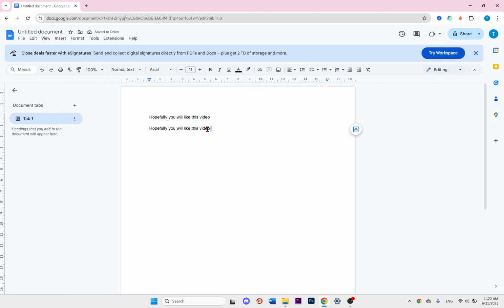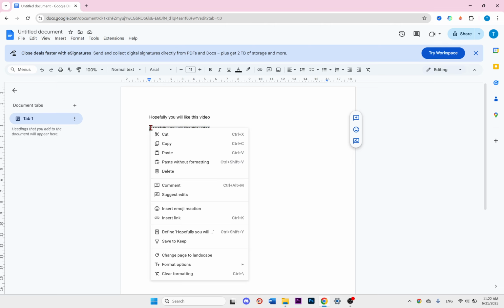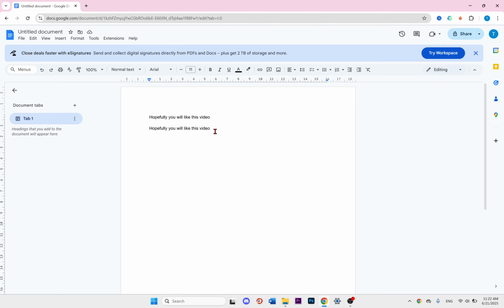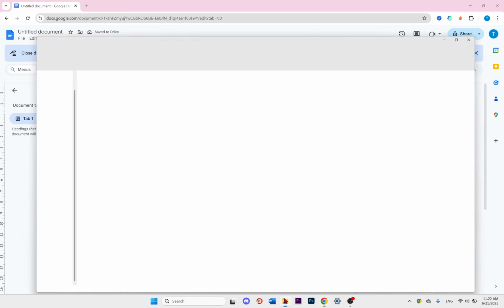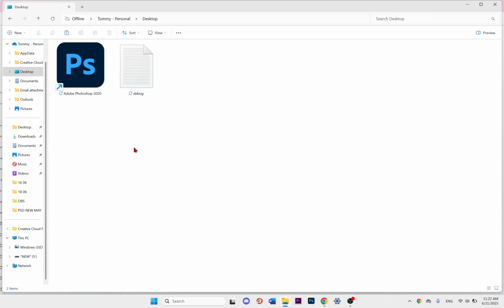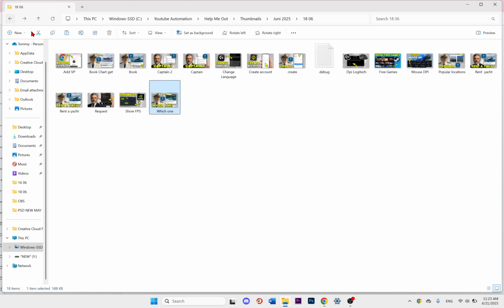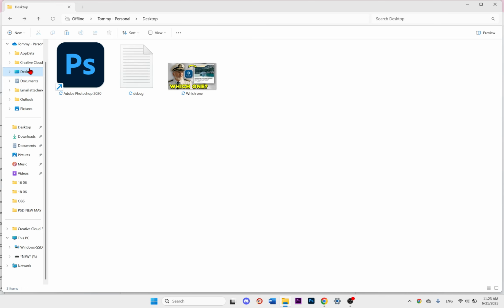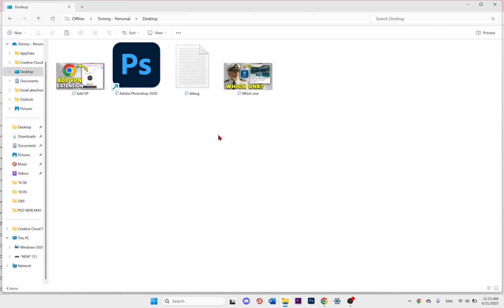How to 'Copy and Paste' on Windows 11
How to Copy and Paste on Windows 11 - Learn how to efficiently copy and paste on Windows 11 with step-by-step instructions and helpful tips. Master this essential task to streamline your workflow.